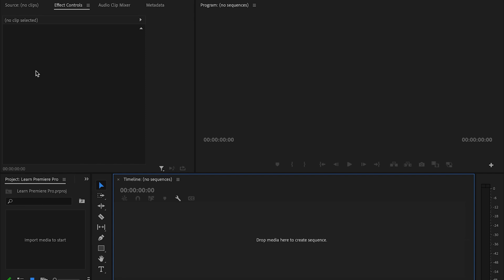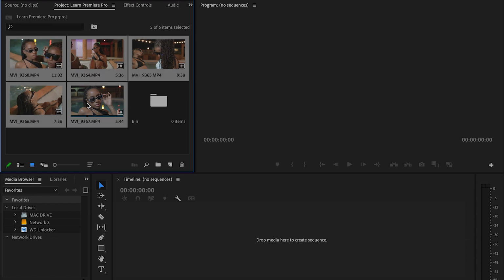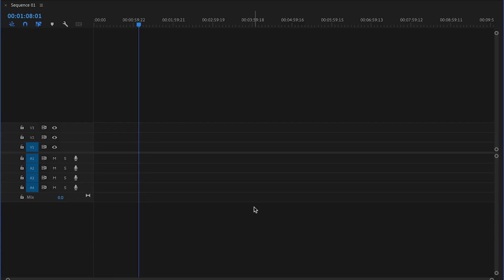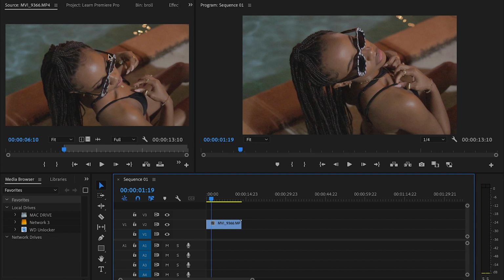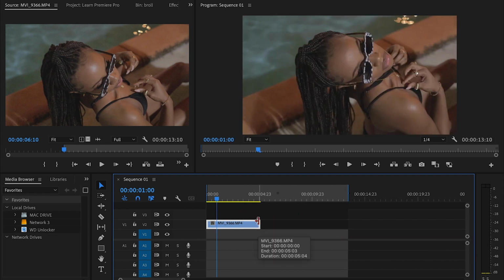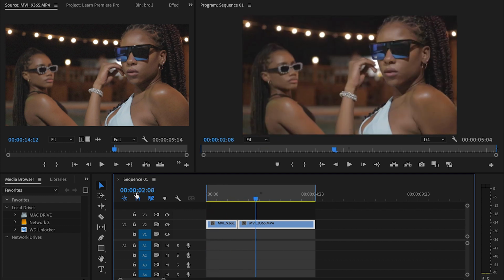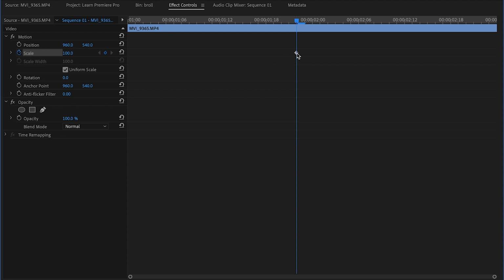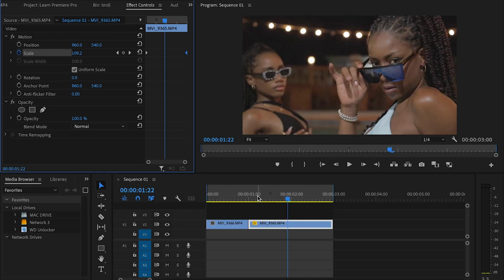Premiere Pro Music Video Editing: Learn How To Edit PROFESSIONALLY! (in Just 10 Minutes!)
🎦 Music Video Effects Pack

🛠️ Creator Toolkit

JBL Headphones

External SSD HardDrives

🎬 Learn The Full Process

🔓 Go Deeper
For filmmakers, producers, artists & creators who are serious about their craft.
🎬 Create. Connect. Collaborate. Build.